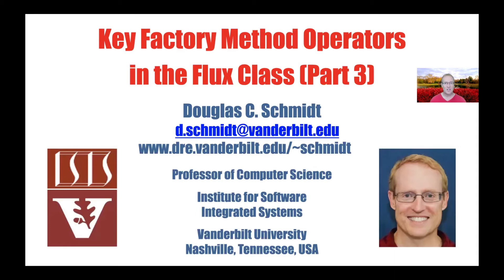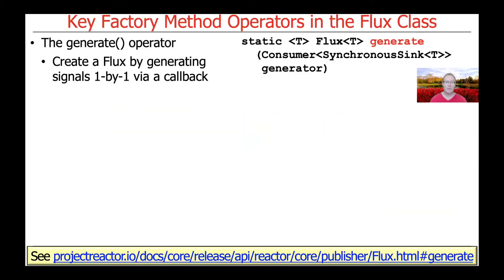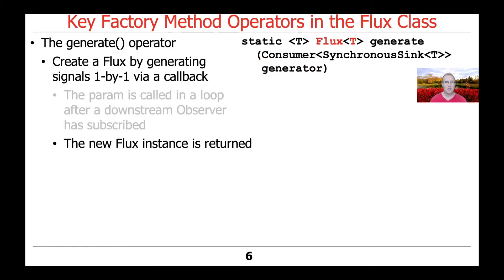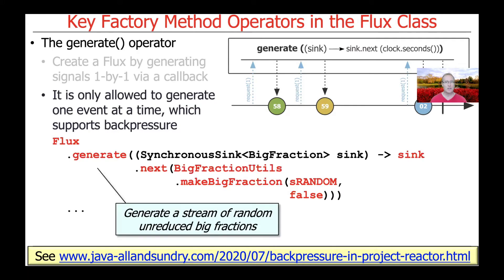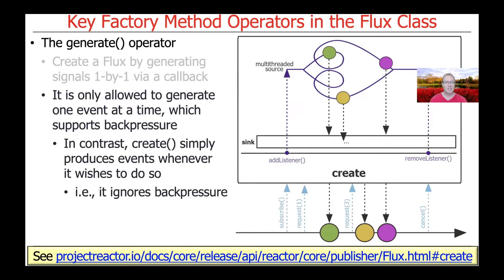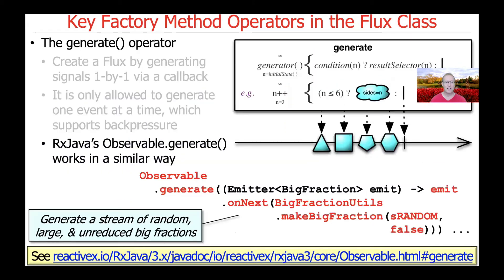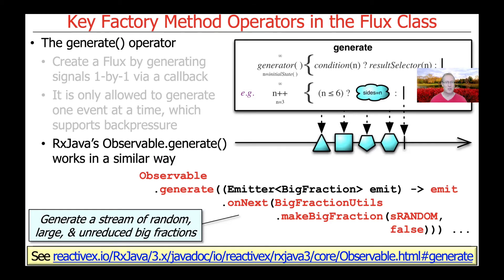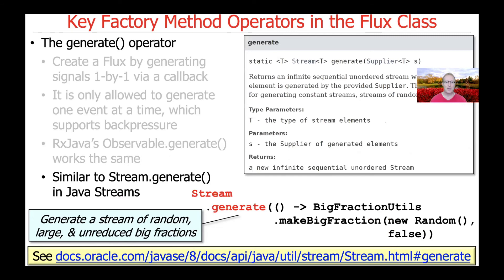Key Factory Method Operators in the Flux Class (Part 3)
This video describes another key factory method operator, generate(), in Project Reactor's Flux class, which provides yet another way to create a Flux stream.